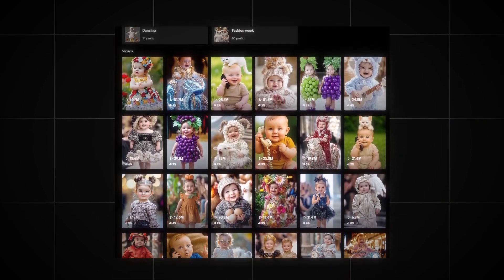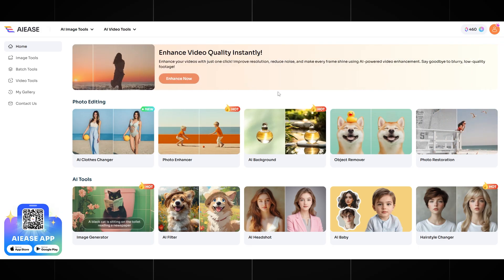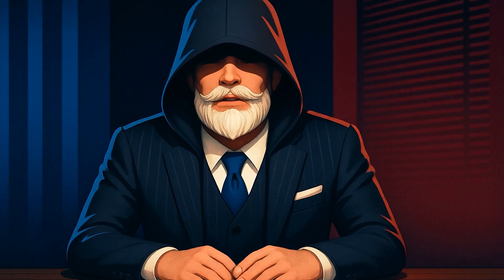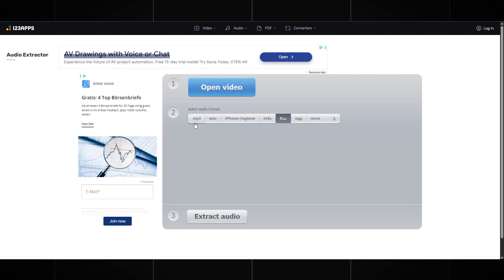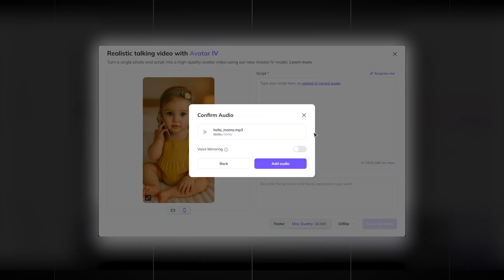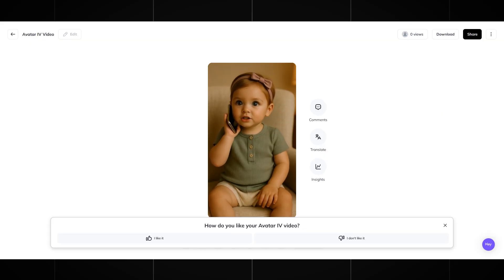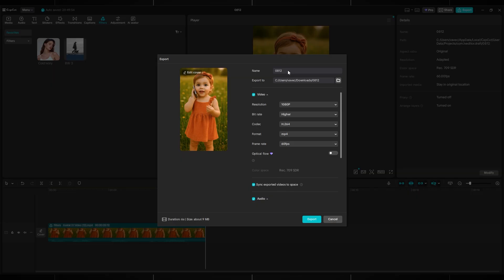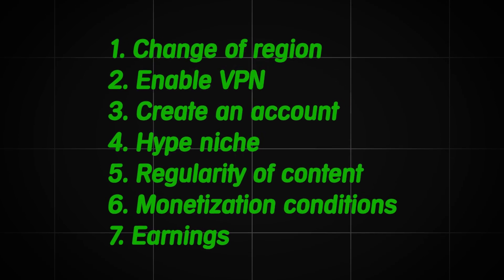TikTok AI Trend That Makes $5000+ a Month (Step by Step Guide)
Channel - @littleclassics

Episode:
0:00 - Demo
0:25 - Generating images
1:56 - Important step - image improvement
4:53 - Second stage
7:19 - Animation
10:11 - Video editing
11:24 - Results
12:08 - Tik Tok Monetization